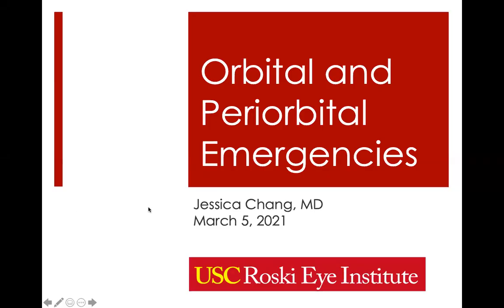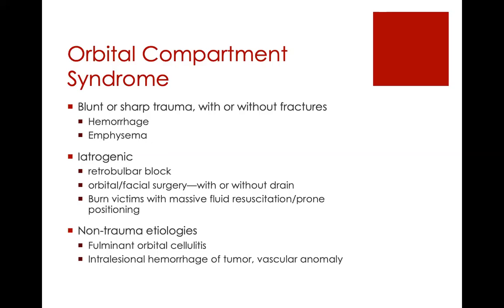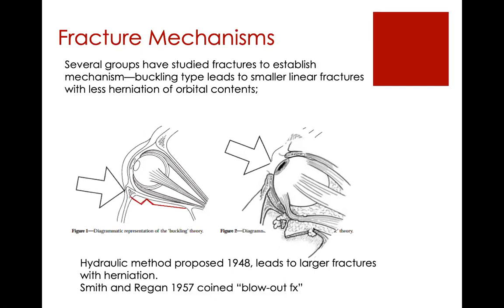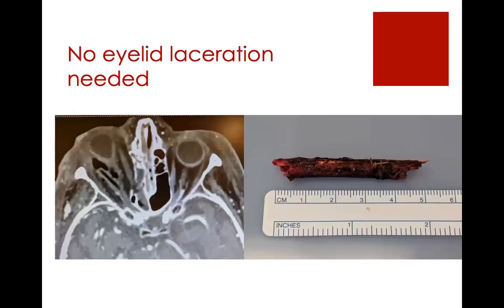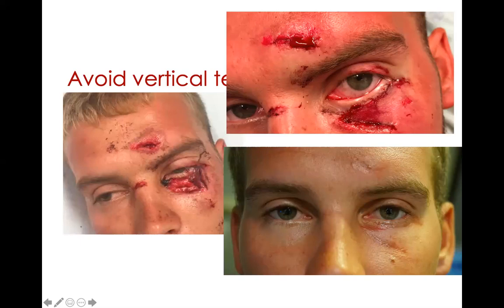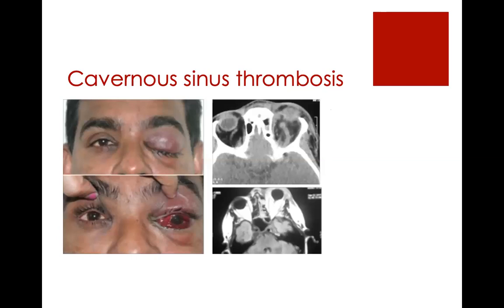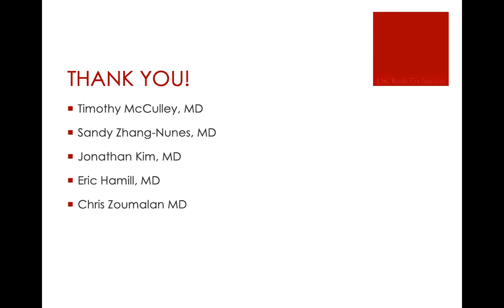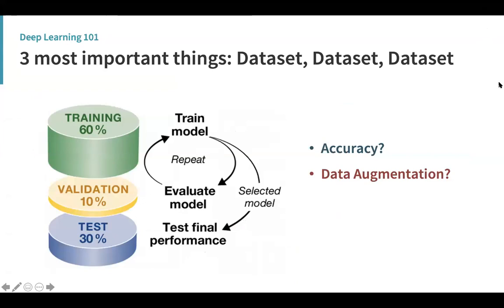USC Caruso Department of Otolaryngology – Head and Neck Surgery: Grand Rounds (03/05/2021)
Orbital and Periorbital Emergencies
(Presenter: Jessica Chang, MD)

Deep Learning in Laryngolgoy: When Doctors and Robots Collaborate
(Presenter: Yael Bensoussan, MD FRCSC MSc-Candidate)